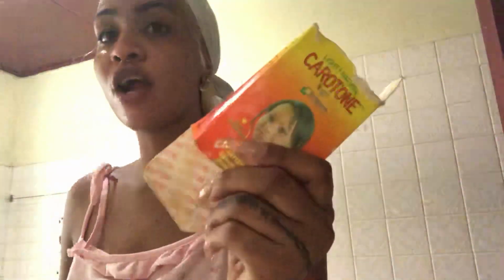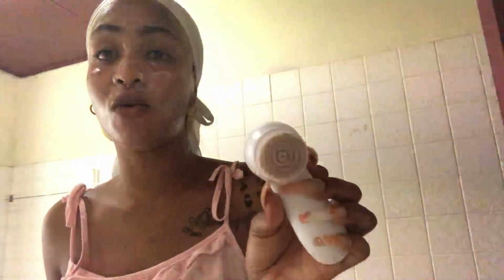Y’all been asking for a skin care routine so here goes (my face was a mess this helps )